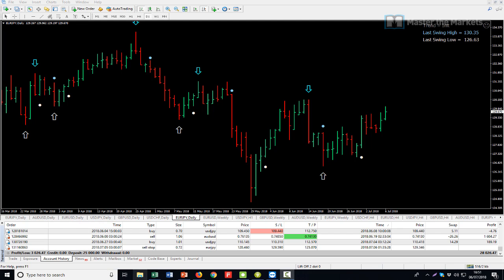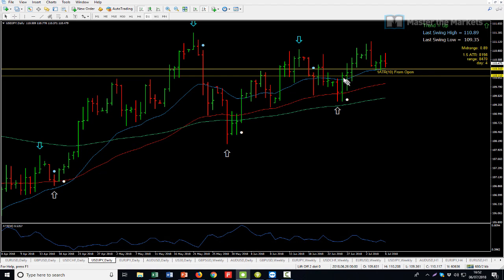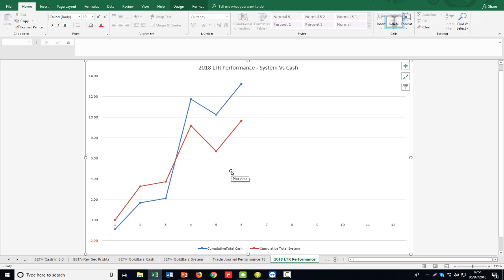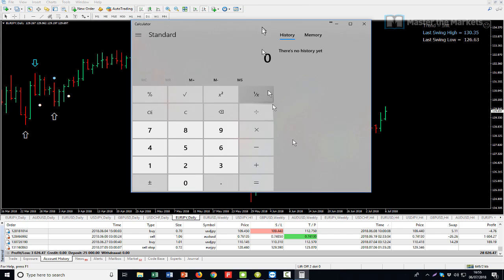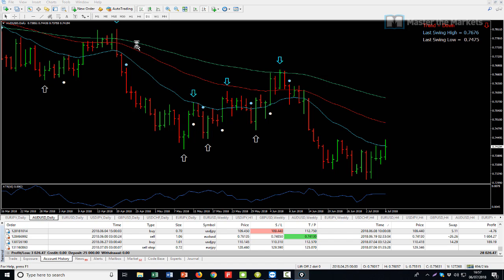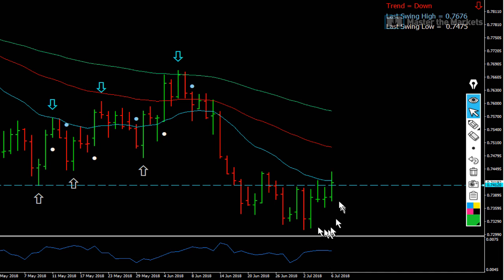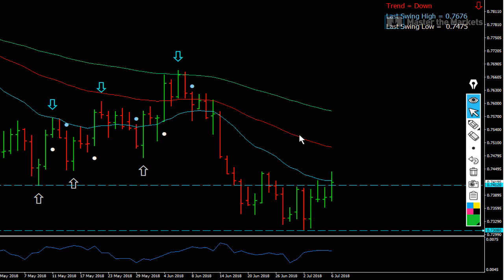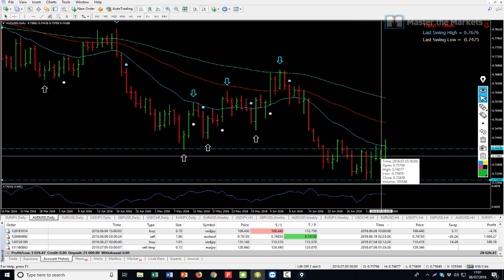Market Update 06/07/2018 - Just under £200 Banked and 2 Ways to Use the ATR